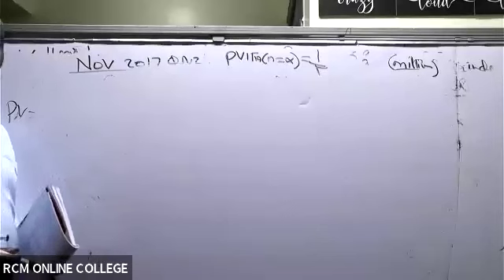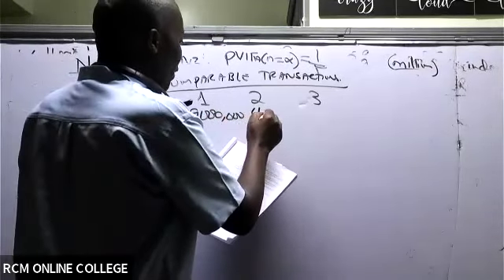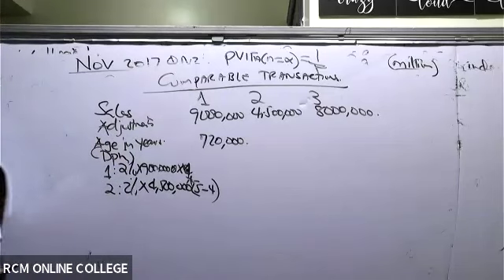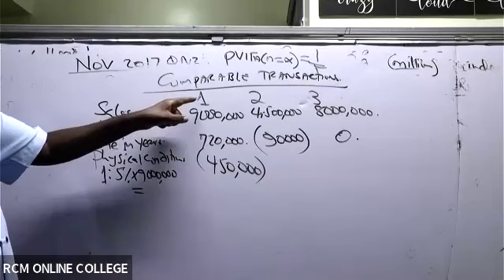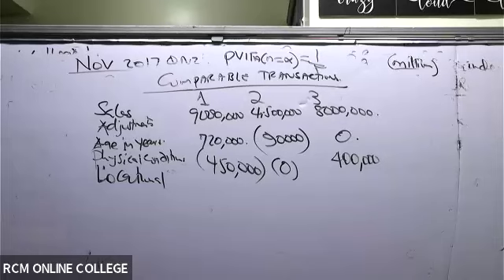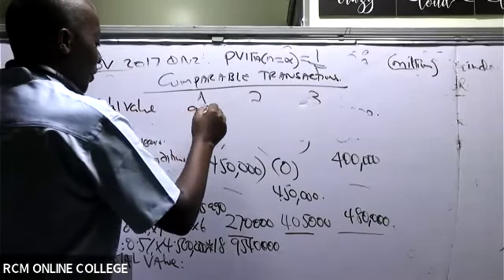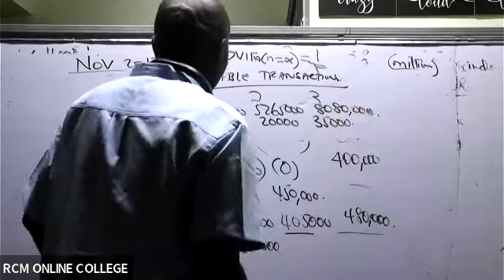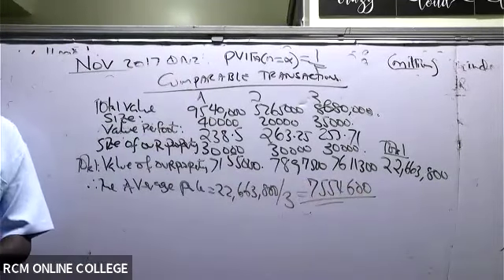CIFA-ALTERNATIVE INVESTMENT ANALYSIS(SEPTEMBER 2015 Q1C)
Do you want to know how to do valuation on properties?, join our alternative investment classes by calling 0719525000 or 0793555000 @acca @kasnebofficial104 @Kasneb_ @beatkasneb7532 @kasneblibrary6475